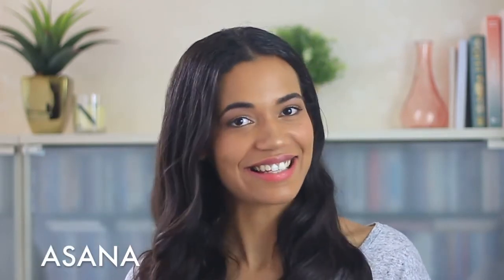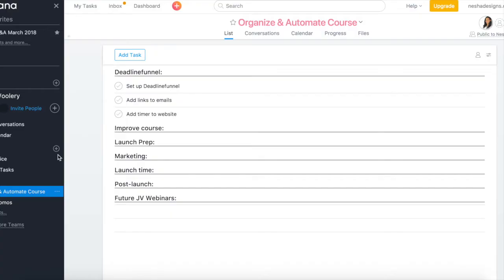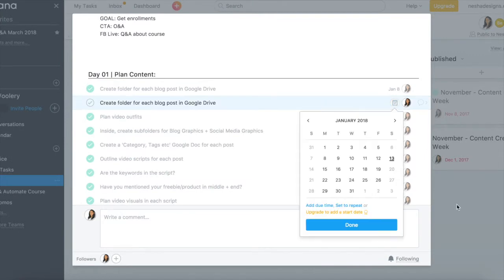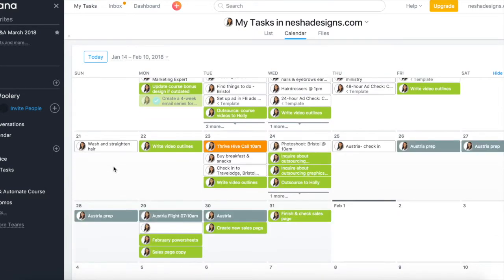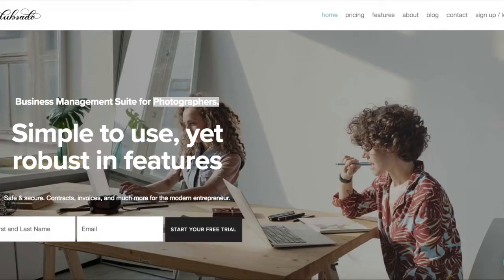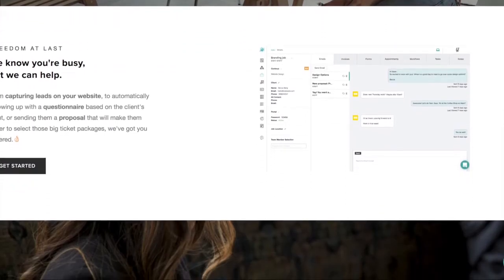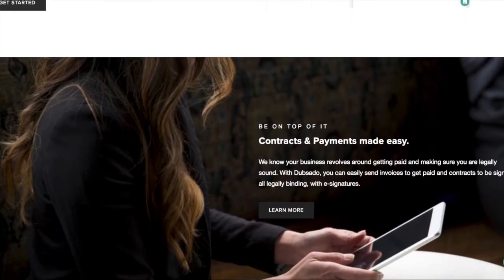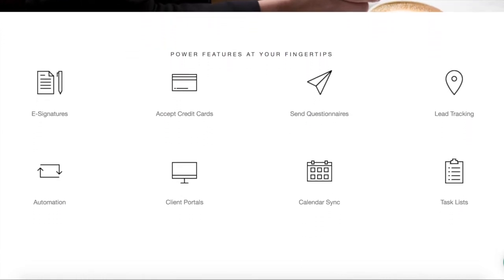Top 3 Project Management Tools For Freelance Designers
You know you should use a project management tool, but you don't know where to start.

But there are so many out there. How do you choose which one to go for? How do you choose the best one for your business?

Well, you don't need to stress anymore because I'm going to show you the top three project management tools for freelance designers.